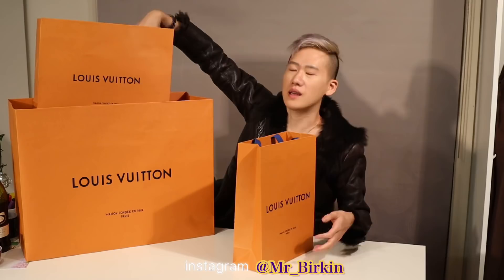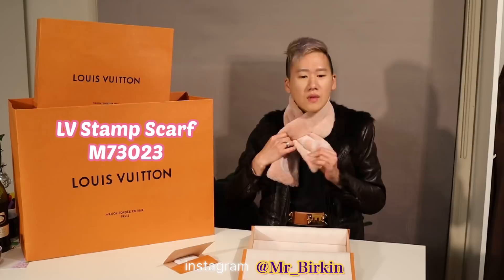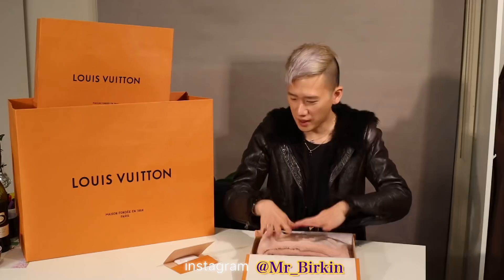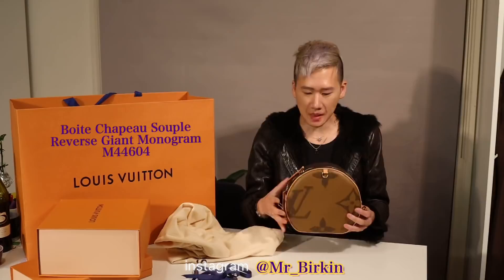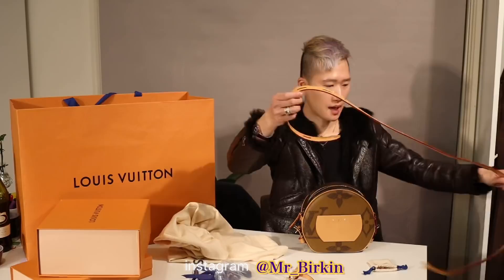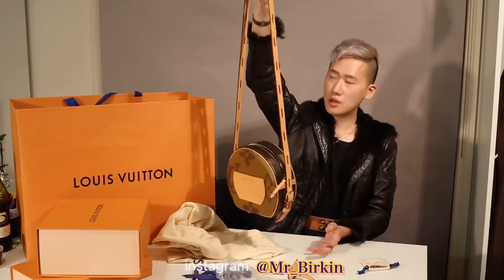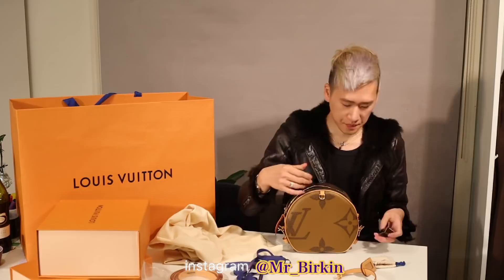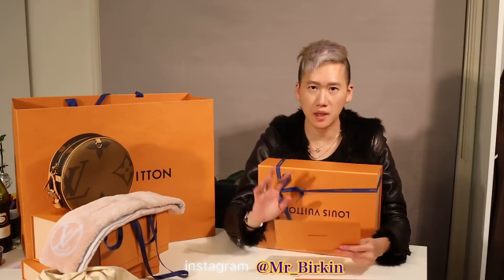UNBOXING Louis Vuitton HAUL Shopping $10.000 All Limited Editions RARE + Giveaway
Giveaway I have my first give away 20th May 2019 be announced what it would be & it be run for 30 days it’s only 1 winner on this, anyone will be welcome + worldwide free postage

Simple how to enter
2. LIKE 👍🏻 this video & Comment which price you desire (LV wallet, LV coin wallet or LV card holder)
3. LIKE ❤️ instagram post the 10k shopping & comment which price u desire on there.